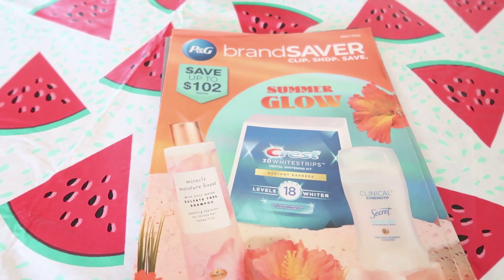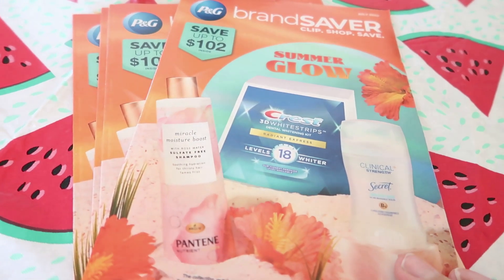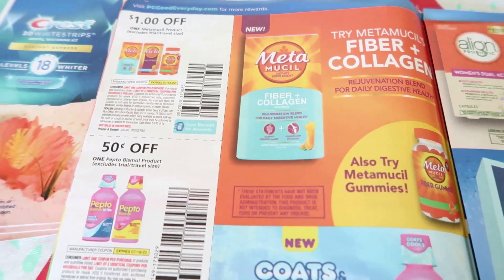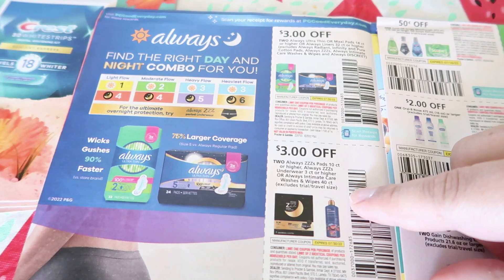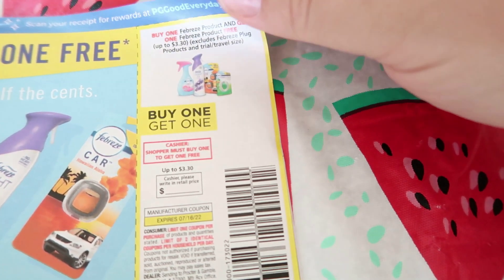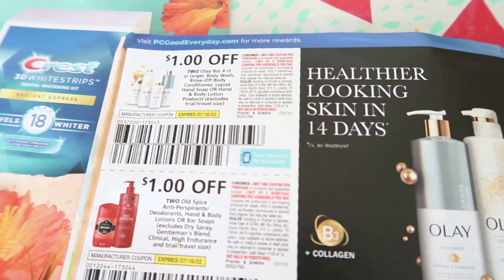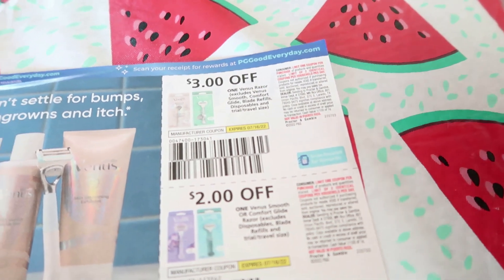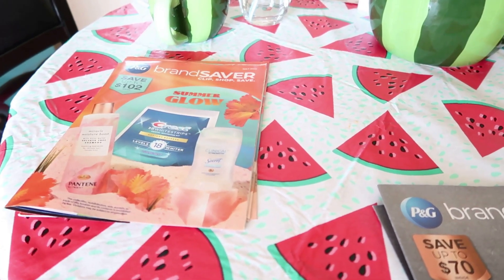7/3 Coupon preview! July P&G is pretty solid!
Sign up for GoCashBack today and receive an exclusive $8 registration bonus!

If you are new to the coupon community here are a few videos to help you get started:

Sign up for Fetch Rewards today and receive a $2 welcome bonus using my code: FQ4HF

Have a question regarding my channel that needs answering NOW??

If you would like to give me a tip for giving you tips here is where you can give!! Thank you in advance and just saying THANK YOU is more than enough!